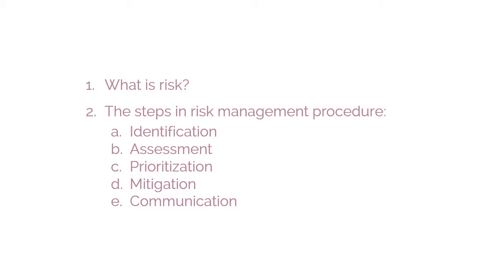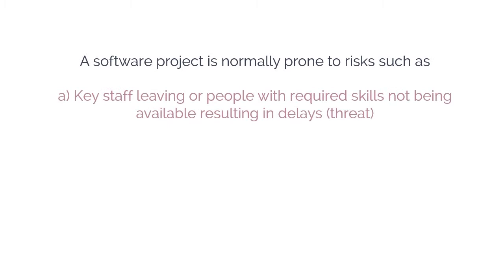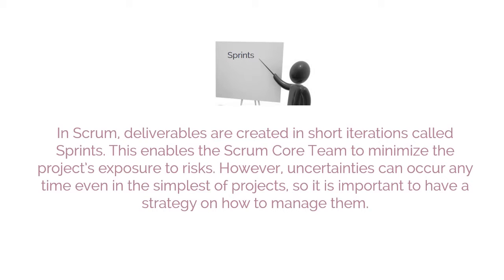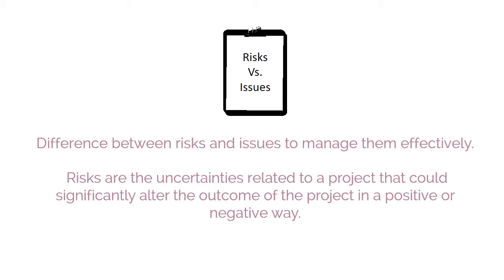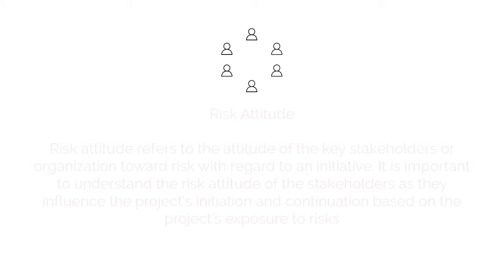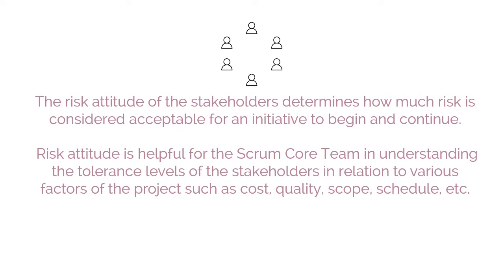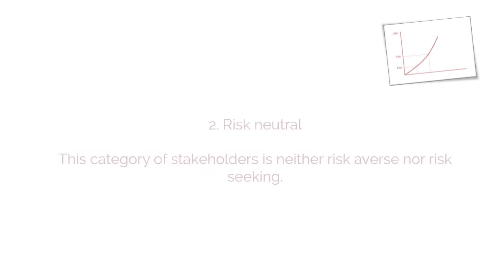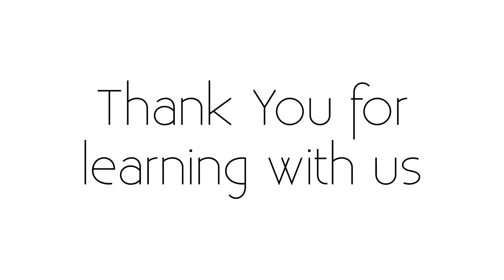How to manage risks in Scrum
The first module of the Seventh Chapter Risk is called What is Risk? This section defines risks and explains how it can be affect the objectives of a project and contribute to the success or failure of a project .